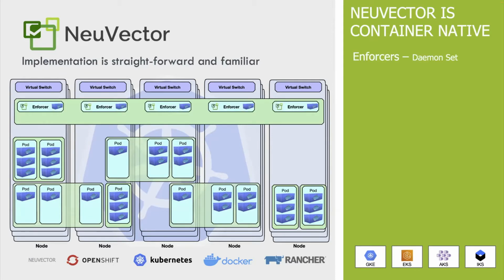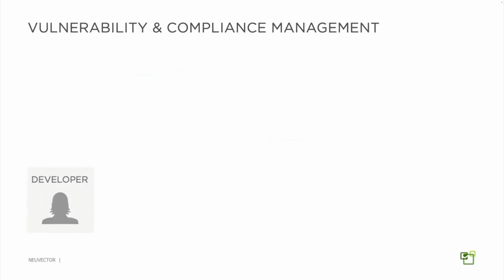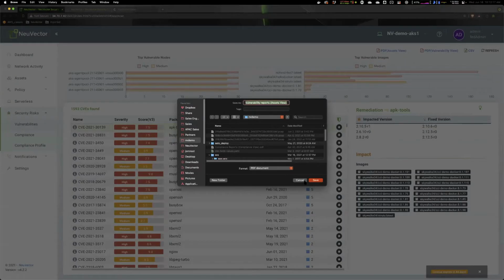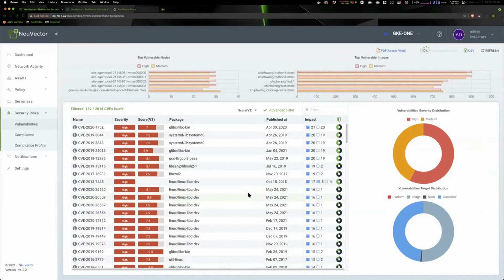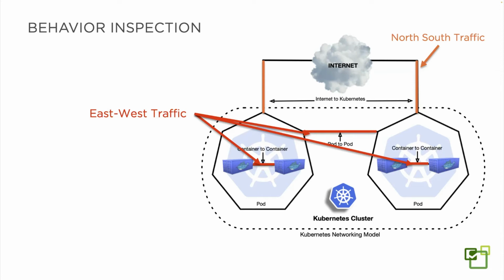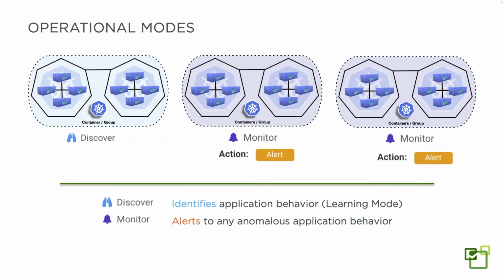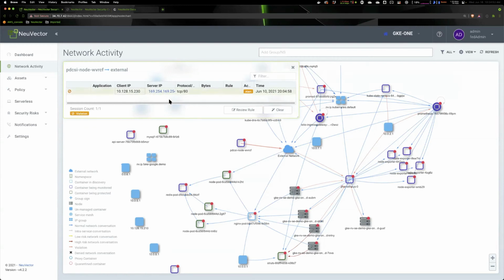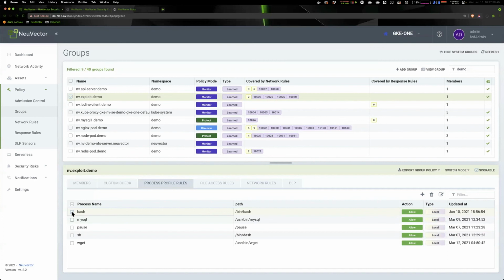NeuVector 101 - June 2021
Jorn gives you a high-level overview of what NeuVector is, and why every Kubernetes evironment needs to get serious about security and defense-in-depth.